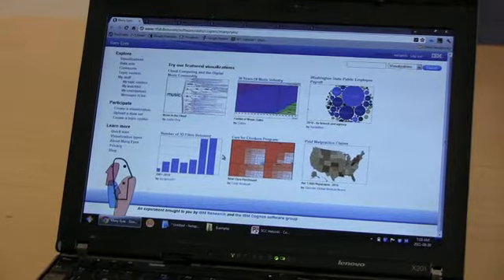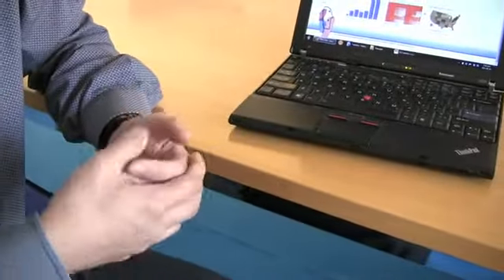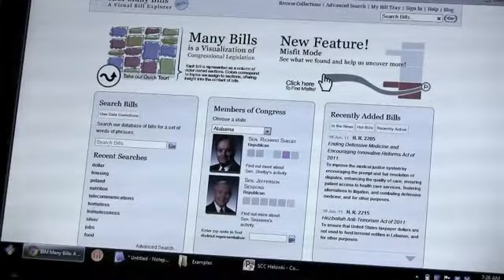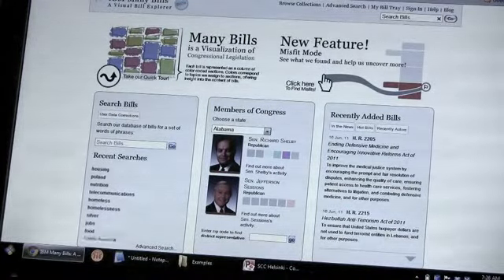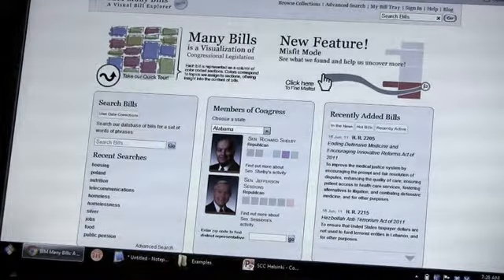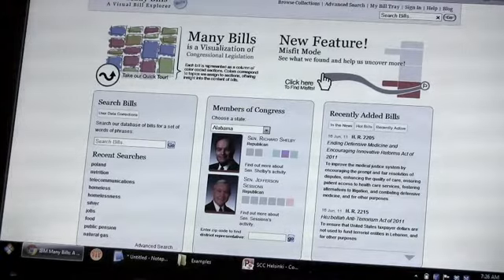Stephan F. Jou talks about IBM´s new analytics and visualization tools